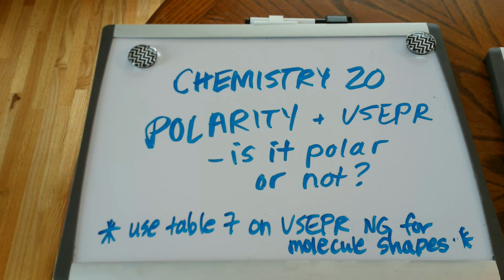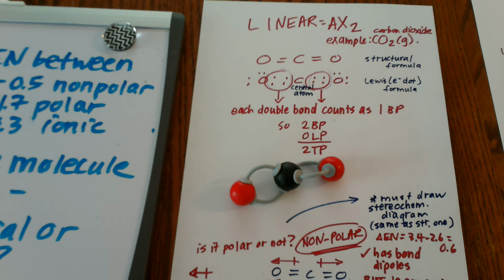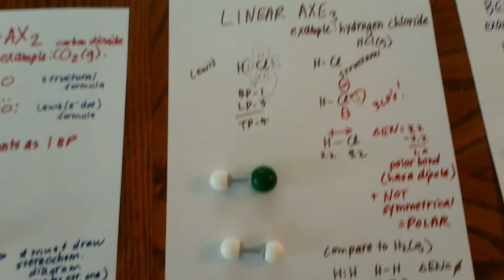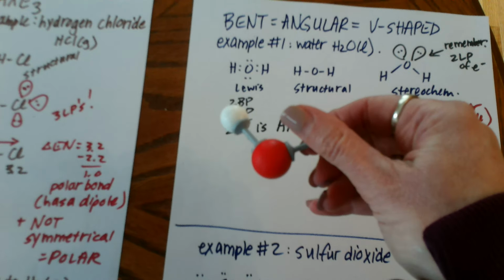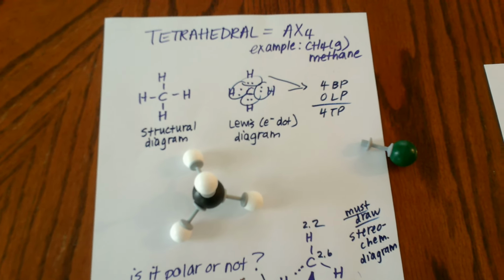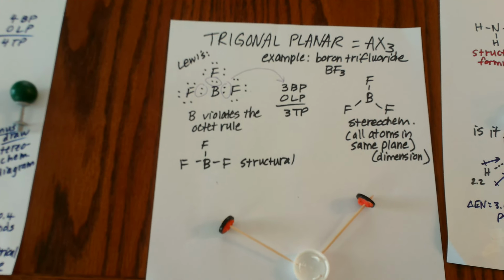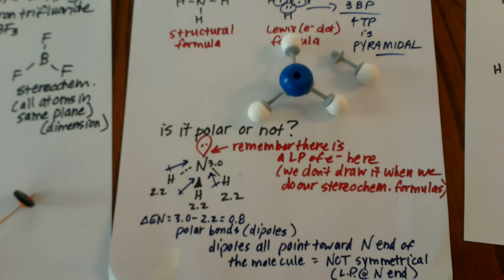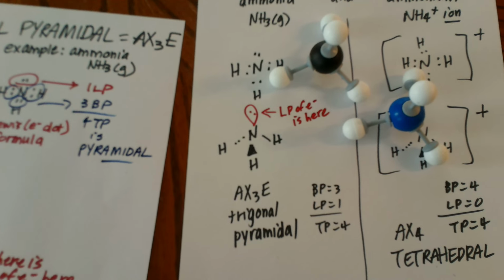Chemistry 20 - polarity with molec models